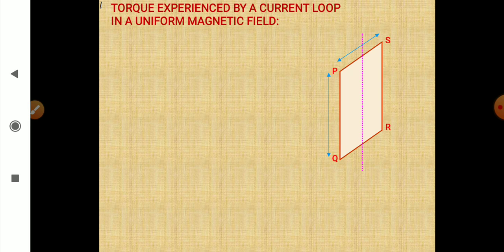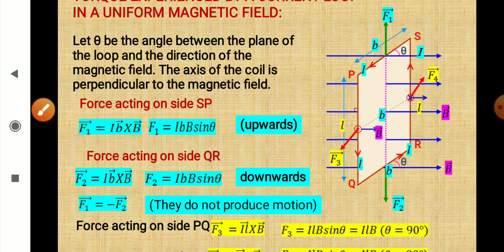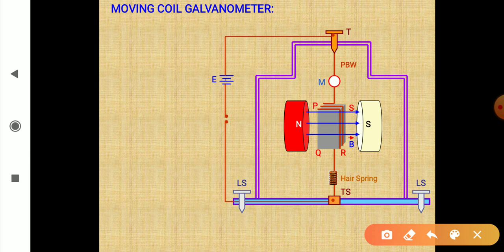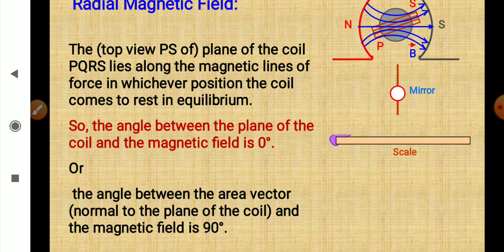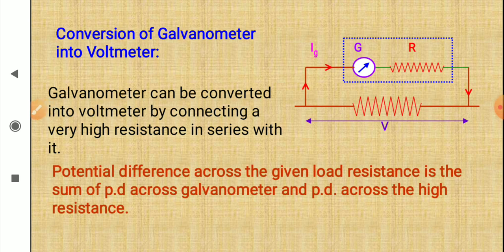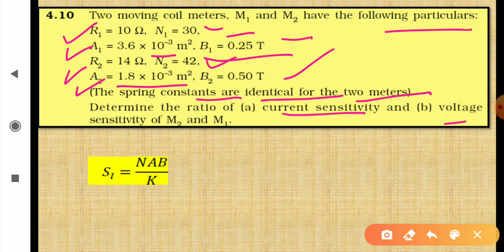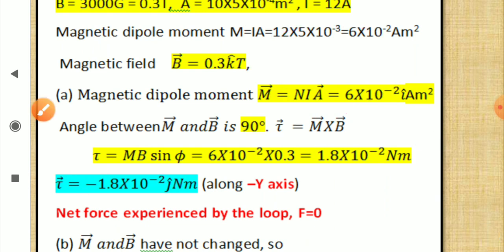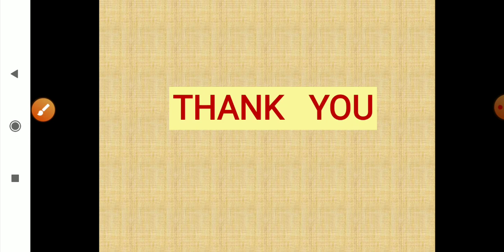Magnetic effects of current 4 ,torque on current loop in mg fd, MCG, AMMETER,VOLTMETER, NUMERICALS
Torque on a current loop in magnetic fields, moving coil galvanometer, it's conversation to ammeter and voltmeter, NUMERICALS from NCERT book for class XII, CBSE students.